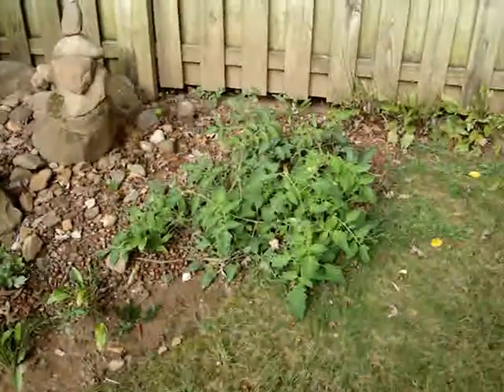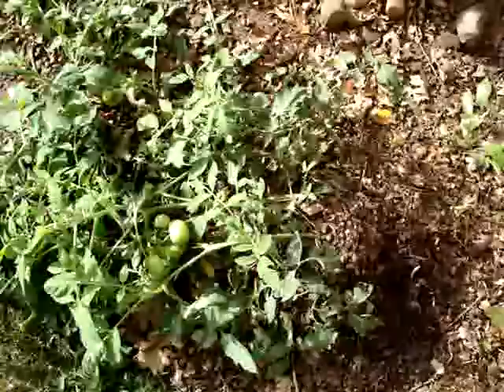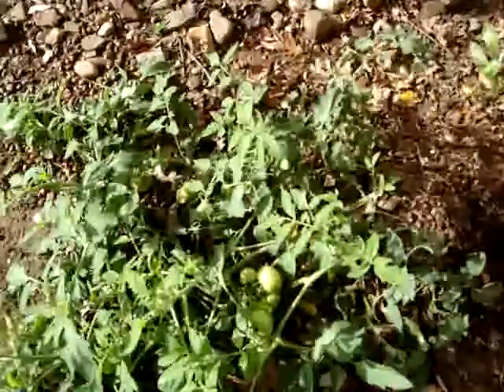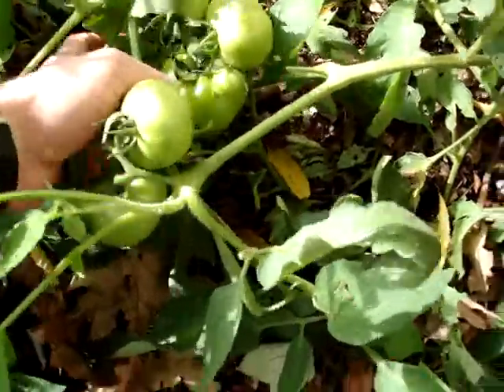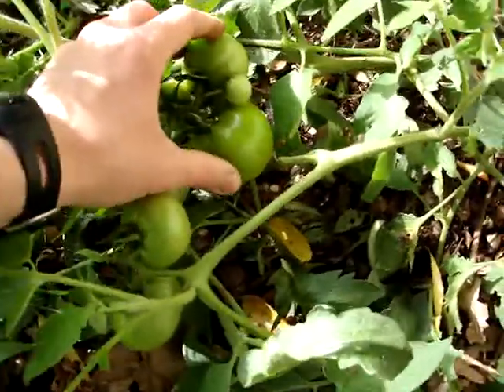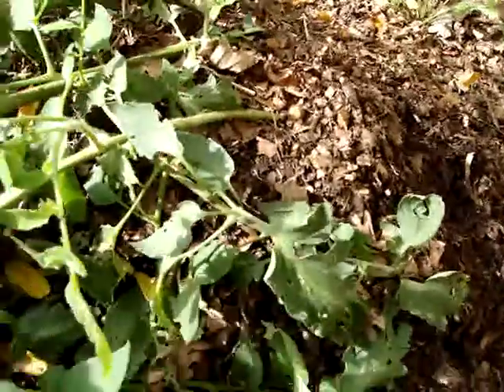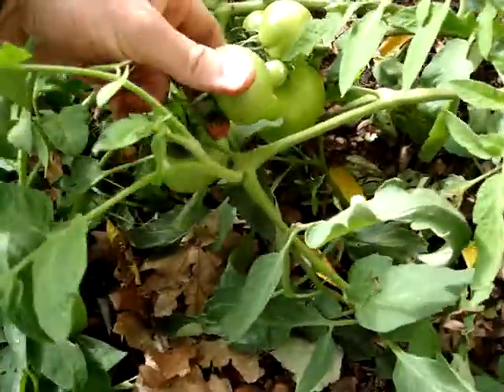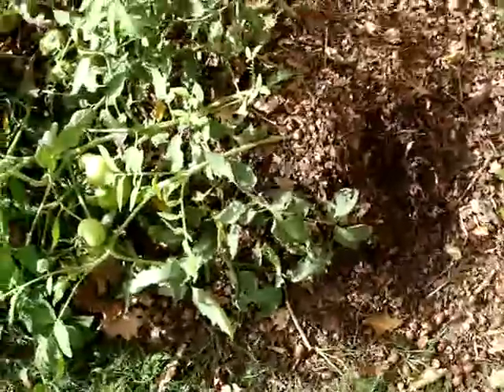Potatoes and Potato Fruit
Potato vegetables grow UNDER ground, BUT potato FRUIT grow ABOVE ground, up at the TOPS of the leaves (similar to the leaf-top growth of tomatoes, which are related). But don't eat potato FRUIT, since they are poison and will make you sick.